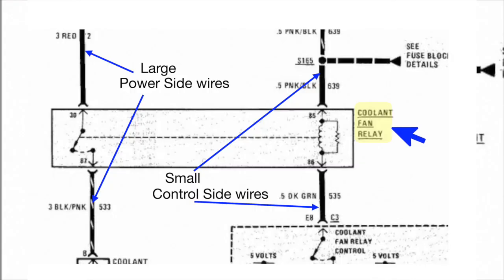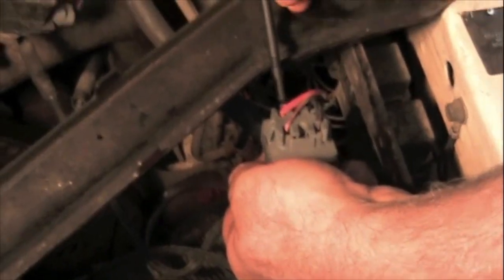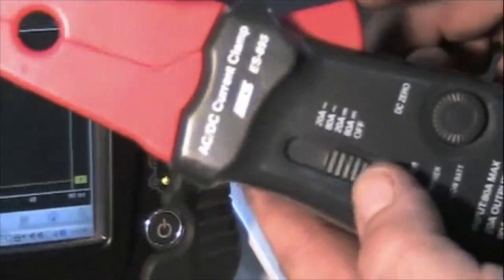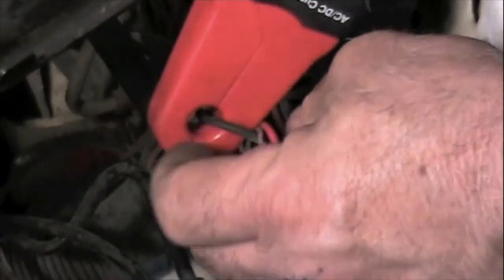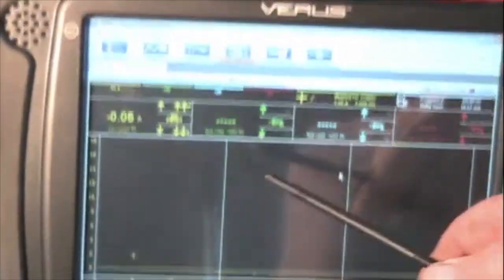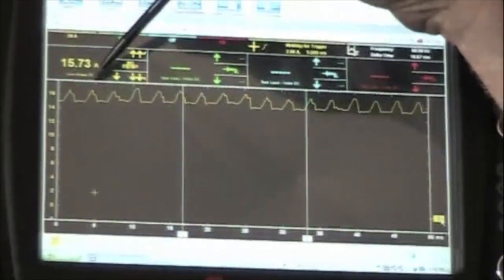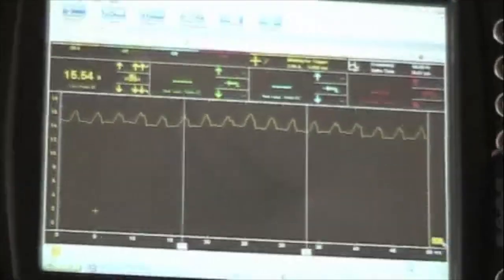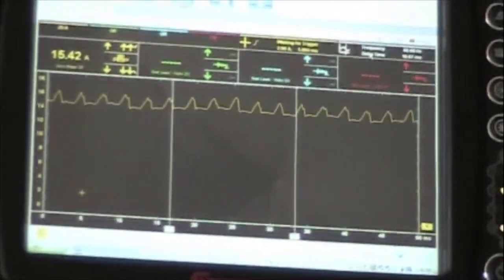Using a lab scope outside the box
Creative ways to use a labscope